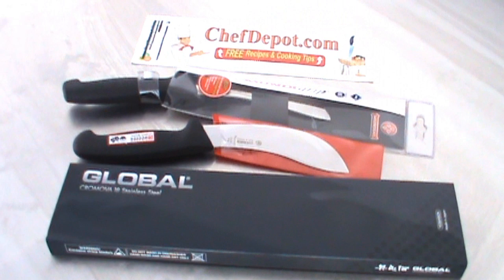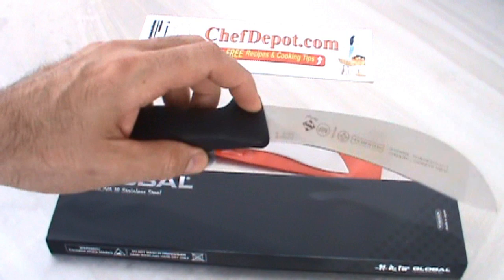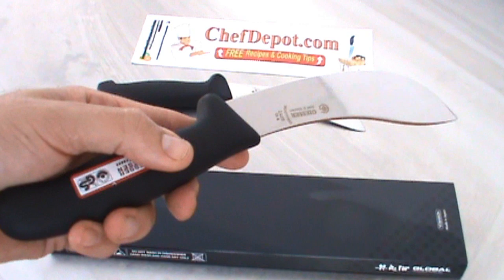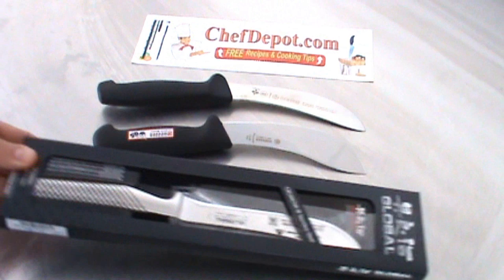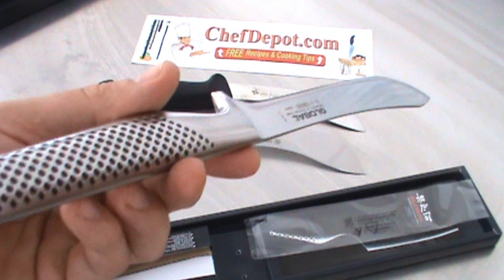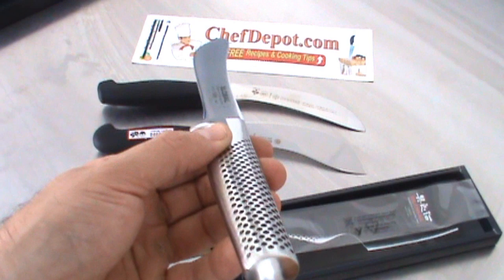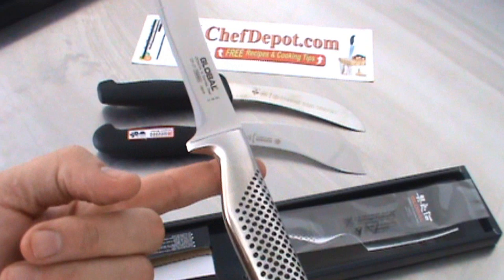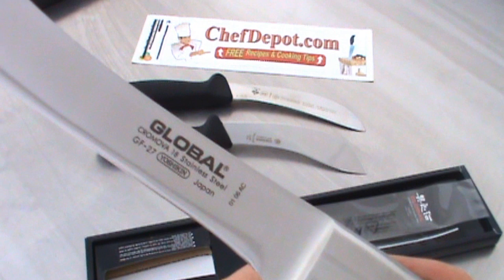Butcher knife review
Butchers knives, Chef Knives, Get new super sharp knives here; Score USA maple cutting boards here; There i no substitute for experience. Buy the Chef knives and tools and gourmet foods, used by professional Chefs around the world.